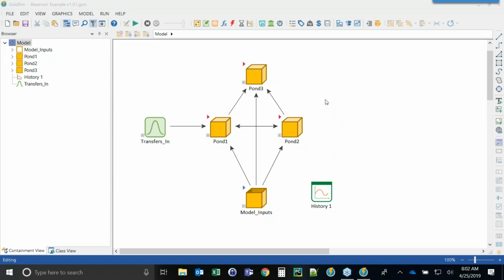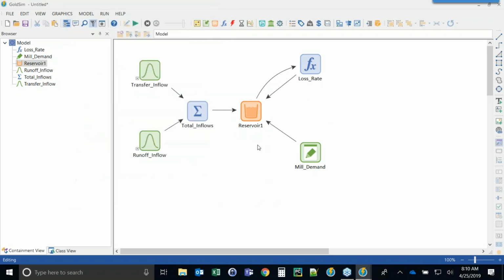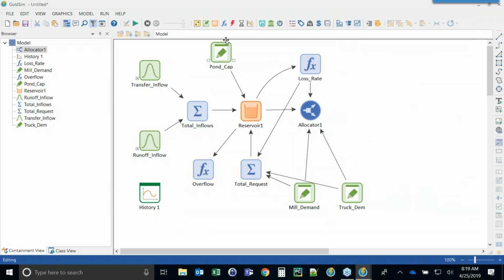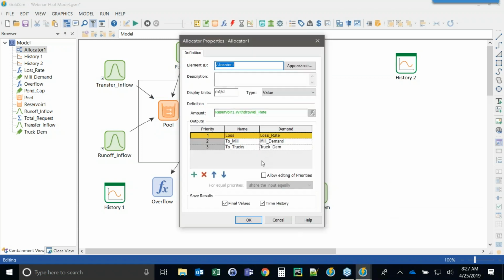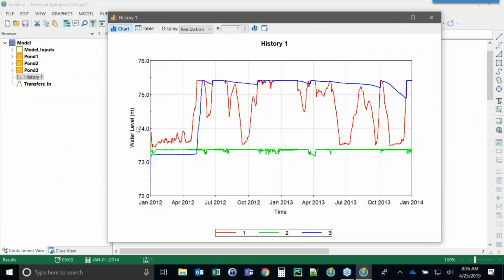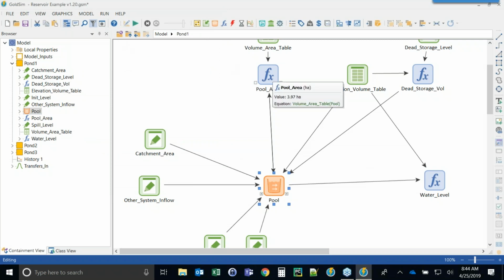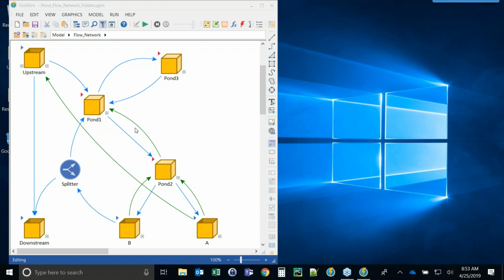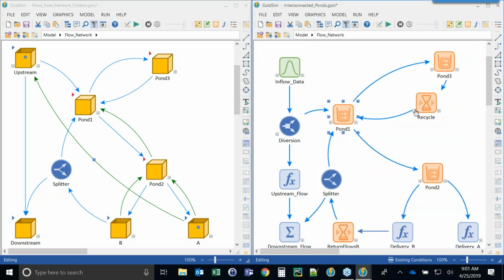Making the Most of the Pool Element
The new Pool element was added to GoldSim 12.1. If you are considering upgrading your model to this version, there is a good chance you might also need to upgrade your Reservoirs to Pools. There are advantages to doing it and the process is quite simple. This webinar will introduce the Pool and its features along with showing how to swap the old Reservoir element out with the Pool. There are some additional steps you need to take in the process of switching to the Pool, including removal of excess elements like the Allocator and summation of inflows and outflows since the Pool is designed to take care of this for you. This webinar is also useful for those that are building new models and plan to incorporate the pool for simulation of dams, reservoirs, ponds, and other storage-type facilities.